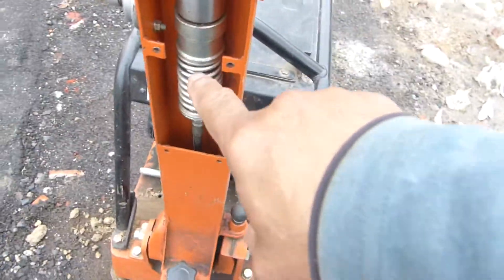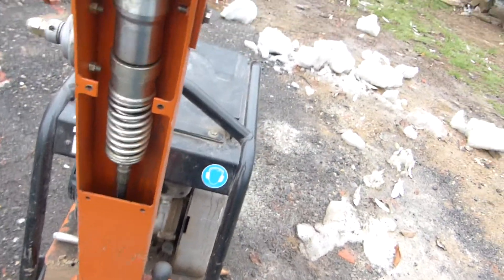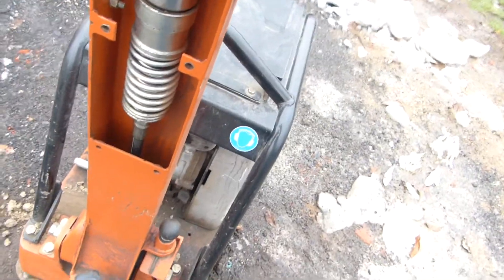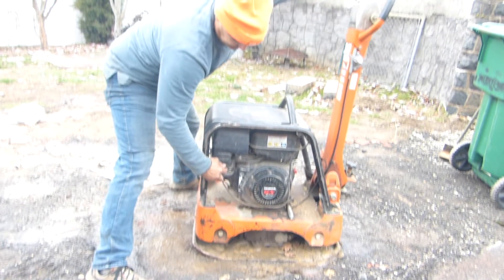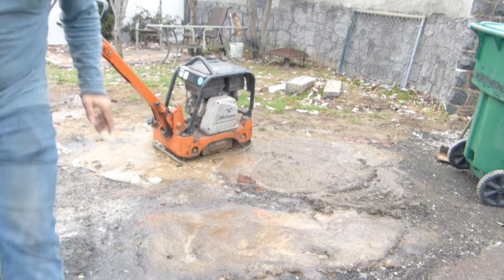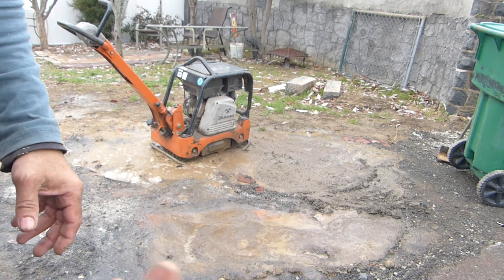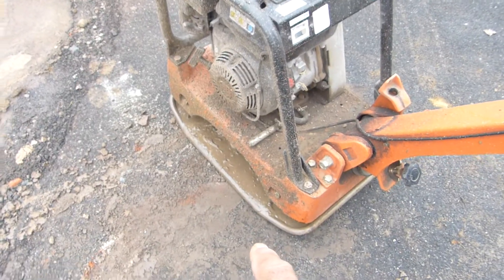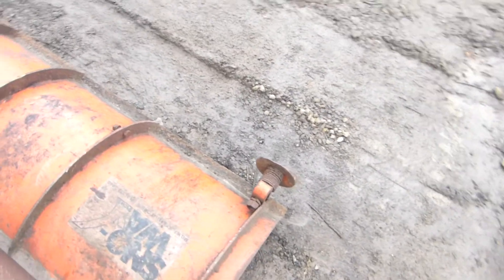Plate Tamper Hydraulic controlled Multiquip Mikasa Model MVH-206GH bleeding